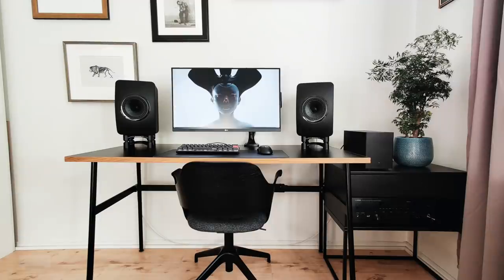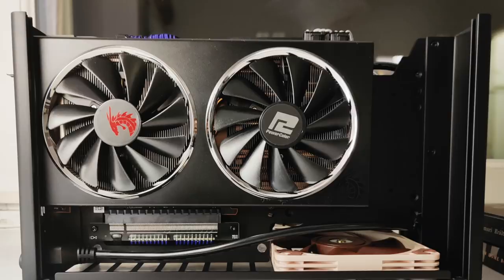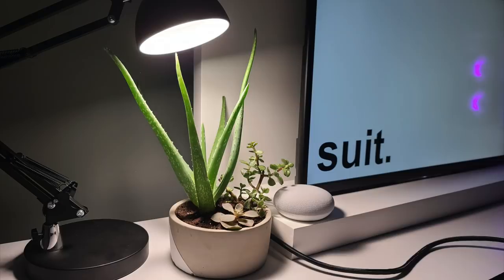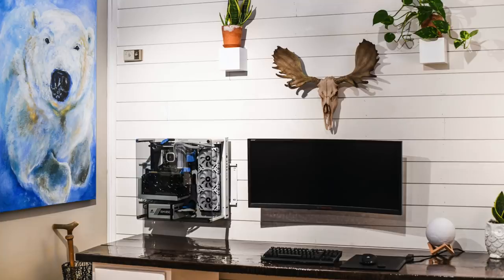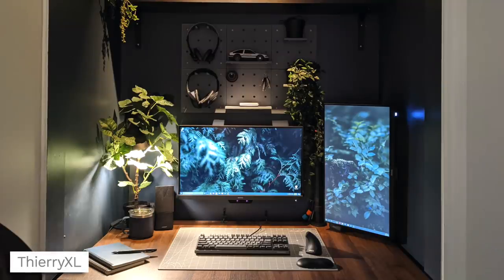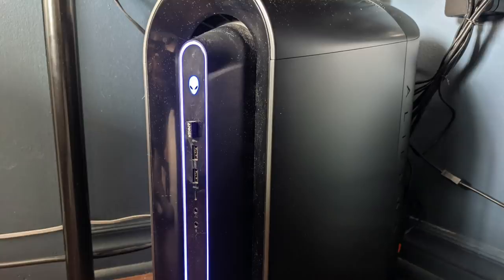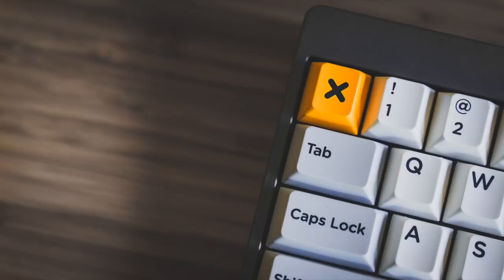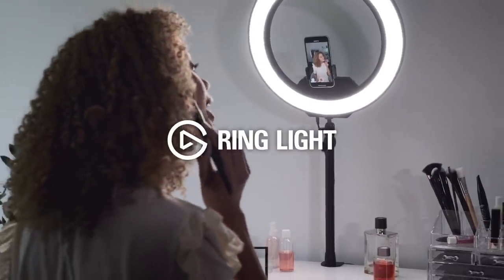Room Tour Project 227 - Clean & Minimal Setups!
It's that time of the month...no no not that time, but clean & minimal desk setup times.
— Giuzi —
LG UltraGear 27'' Monitor
Logitech G Pro Wireless
Satechi Eco-leather Mousepad
KEF LS50 Speakers
LOUQE Ghost S1 Case
AMD Ryzen 5 3600 CPU
NH-L9A-AM4 Cooler
Gigabyte X570-I Aorus Pro
Corsair Vengeance LPX RAM
PowerColor RX 5700 XT GPU

— Suit —
Sony Bravia TV
Corsair LUX K65 Keyboard
Logitech G502 Mouse
Corsair Void Pro RGB Headset
NZXT H510 Case
Intel i5 9400F CPU
T-FORCE VULCAN Z RAM
MSI GTX 1660Ti VENTUS XS GPU

— Sugarshak —
Acer Predator Z35P Monitor
Corsair K63 Wireless Keyboard
Corsair Dark Core SE Mouse
SteelSeries Arctis 7 Headset
Intel i9-9900K CPU
Corsair H150i PRO RGB AIO
MSI MPG Z390 GAMING PRO CARBON
CORSAIR VENGEANCE RGB PRO RAM
EVGA RTX 2080 Ti GPU
Thermaltake Core P3 Snow Case

— ThierryXL —
BenQ PD2500Q Monitor
BenQ GW2480 Monitor
Durgod K320 Keyboard
Anker Ergonomic Mouse
Bose Companion II Speakers
Bose Soundlink II Headphones

— Sam Pak —
Jarvis Standing Desk 72”
Samsung 49” Ultrawide Monitor
Benq Light Bar
Logitech MX Master 2S:
DeltaHub Wrist Rest Carpio:
Kanto YU2 Speakers:
Intel i9-9900k:
Asus ROG Strix Z390-E:
EVGA GTX 1080ti GPU:

1. Upload 10-15 photos of your setup, PC (open & closed), and all gear/peripherals to an Imgur album (use IMGUR ONLY, nothing else). Please only submit horizontal photos with no extreme close-ups of 1 product. Vertical pictures will be rejected.
2. Include in the email your entire PC specs and all gear/peripherals you have shown, in a format exactly as I have it above, but please do not submit your own Amazon links - it'll end up in spam. Again, PLEASE submit your gear list in the EXACT format to how I have above.
Failure to do any of these steps will result in an automatic rejection to your setup. And I'll beat yo ass.

Music: THPS menu theme because that's how the FUCK WE DO.